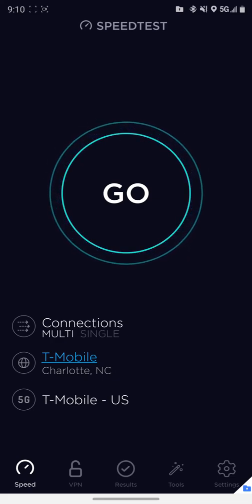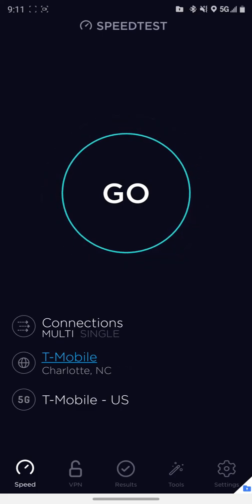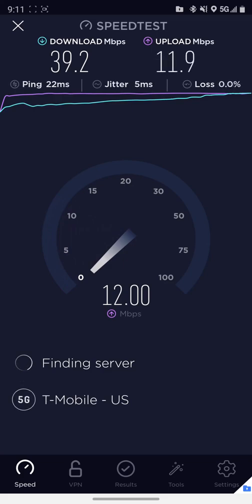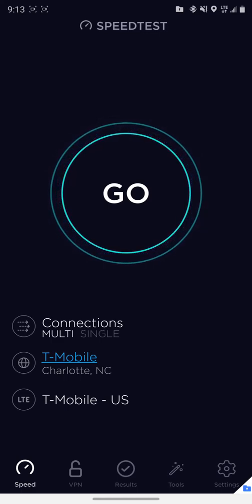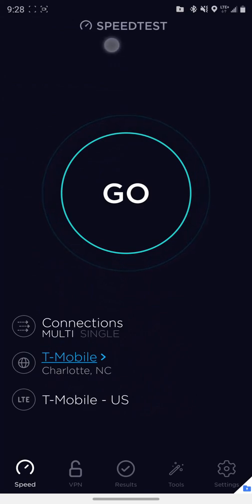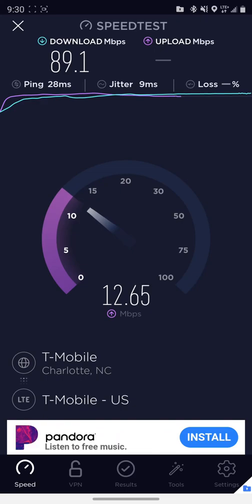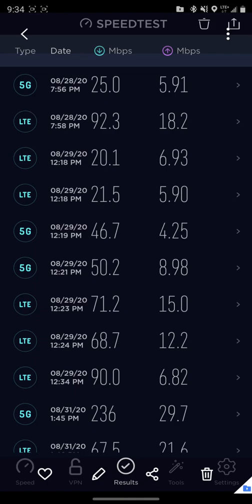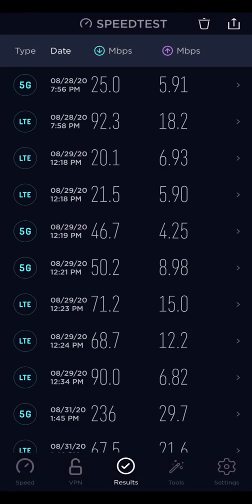Note 20 Ultra -5G vs LTE+ Test -is 5G it worth the hype?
Curious about all of the press surrounding 5G? Well here's a quick test to quell that curiosity. Tested using a Galaxy Note Ultra 5G on T-mobile.

(Not responsible for the accuracy but it should give you a good idea of what to expect)